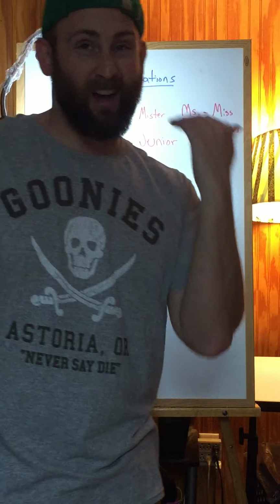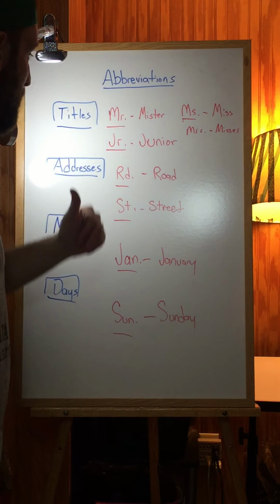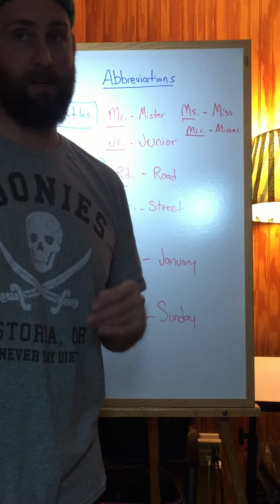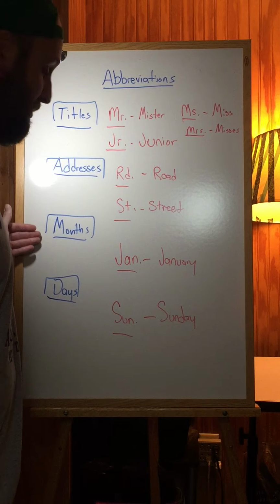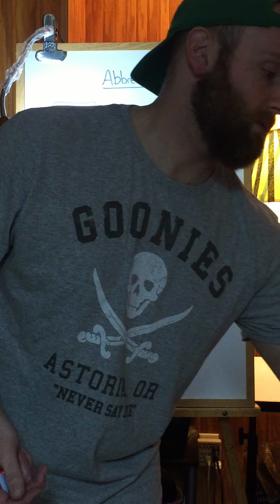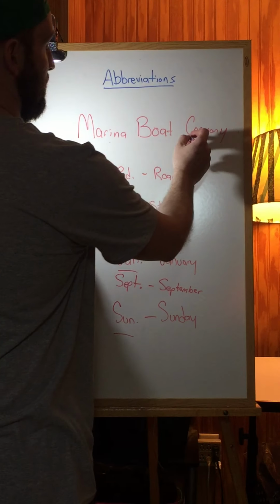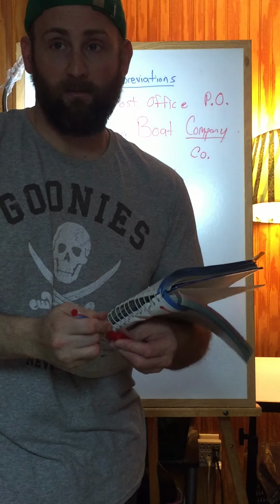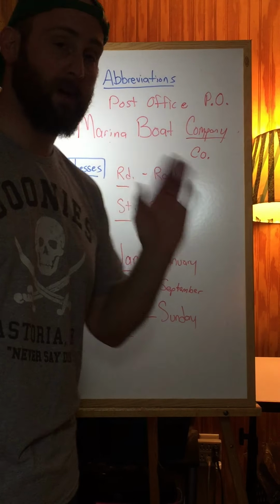Grammar: 5.4 “abbreviations”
This is the grammar lesson for Monday 3/30, and Tuesday 3/31.